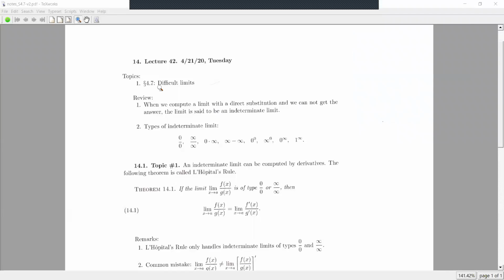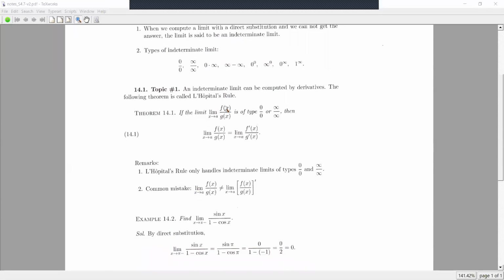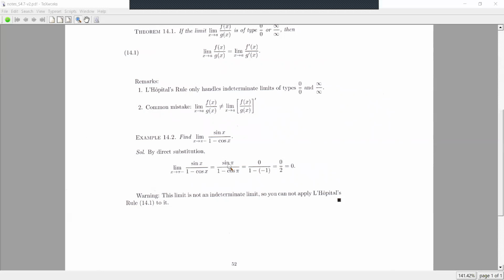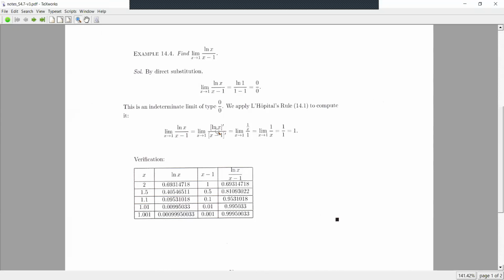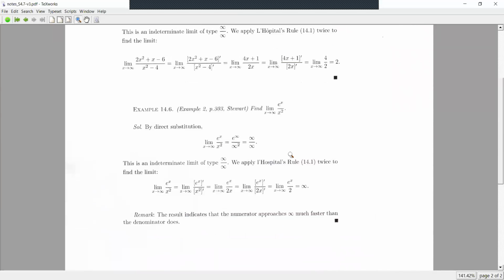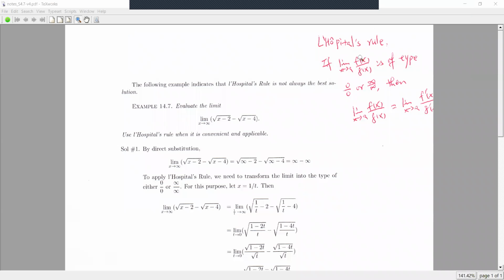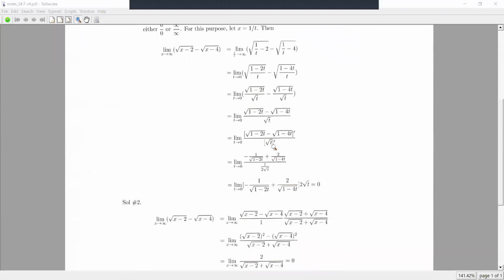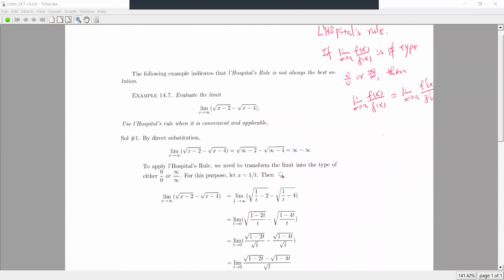Section 4.7 (Part 2)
Indeterminate limits by direct substitution